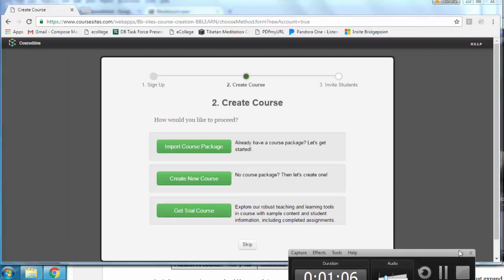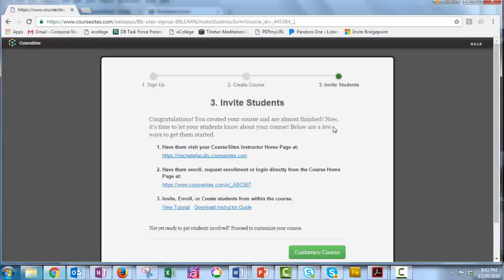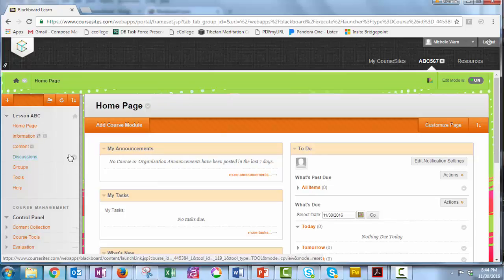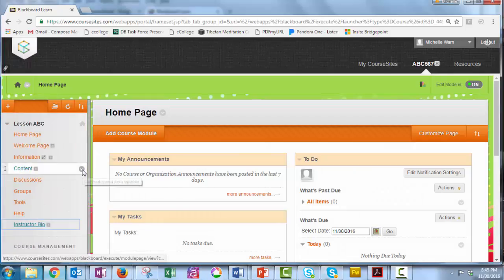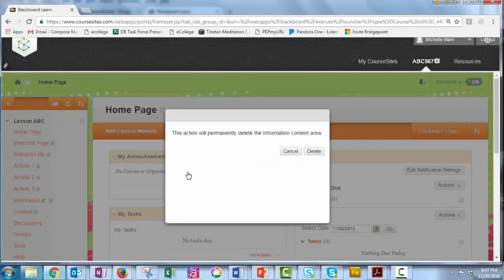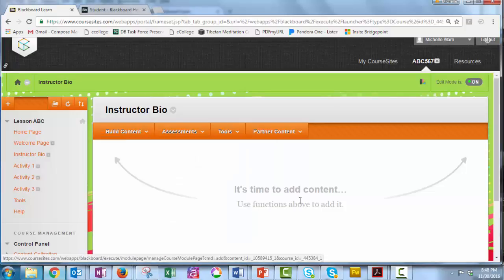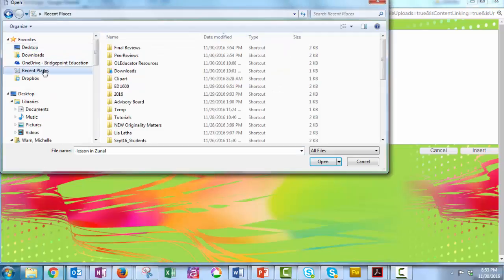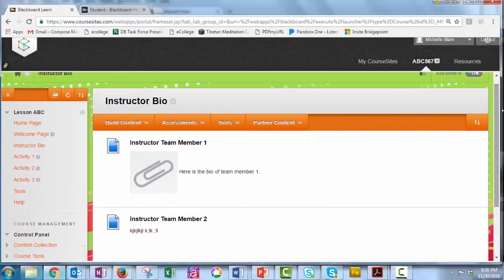creating a new course